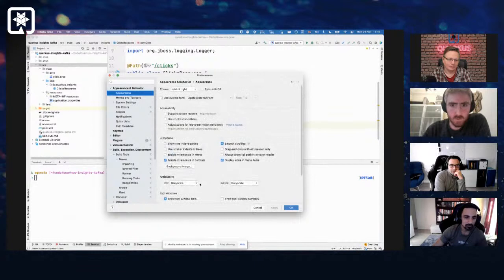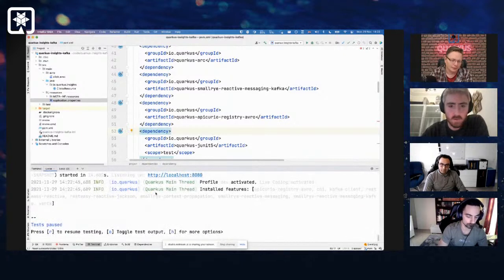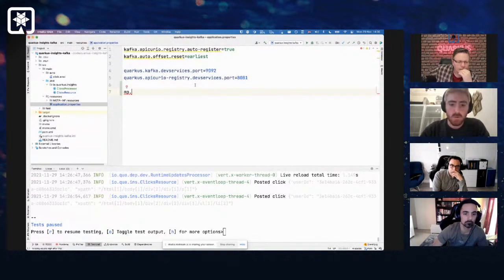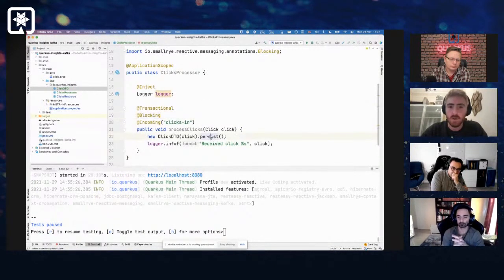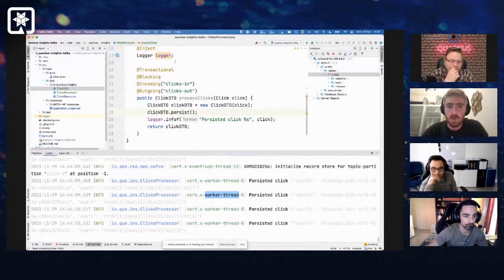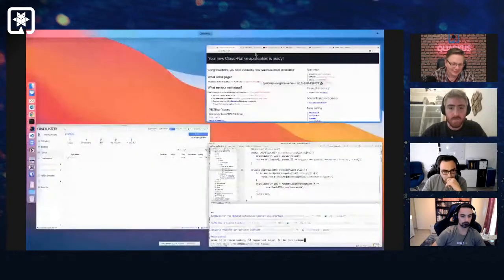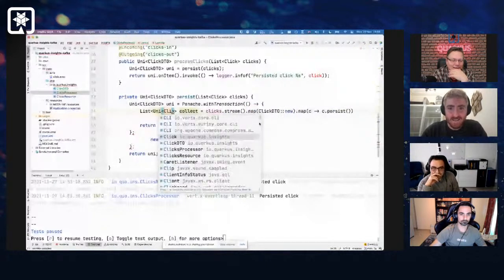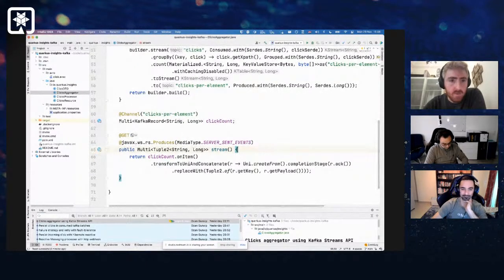Quarkus Insights #72: Messaging in Quarkus with Kafka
Ozan Günalp & Clement Escoffier stop by to discuss how Quarkus handles messaging with Kafka.